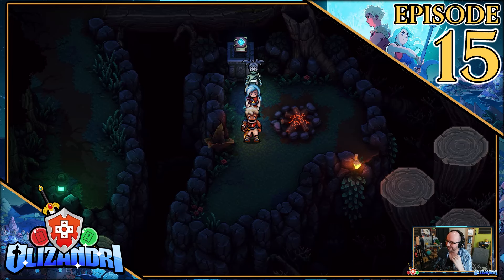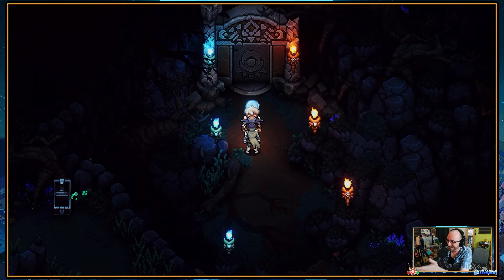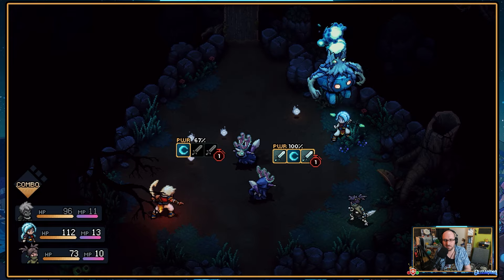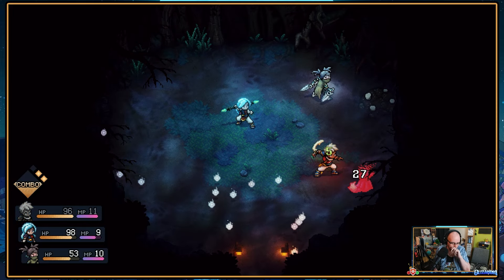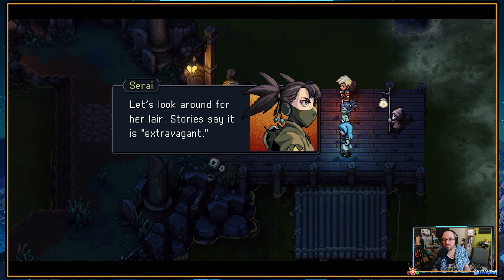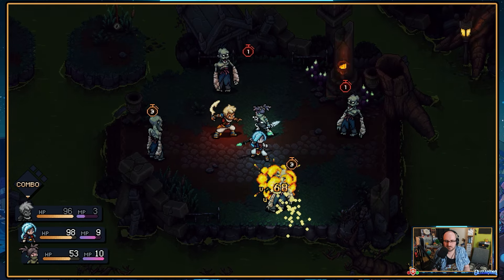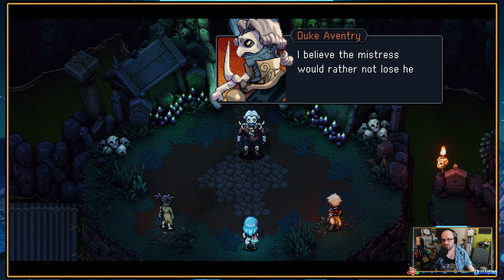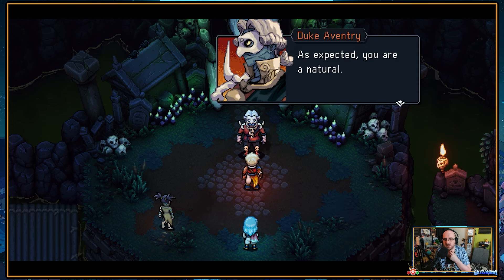Sea Of Stars - Ferryman's Toll, The Flooded Graveyard & Duke Aventry - Episode 15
We take on an Indie Game of the Year at last as we join Zale and Valera, two Solstice Warriors, in their fight against the forces plaguing this world in our latest Let's Play, the turn based RPG Sea Of Stars!

With Garl needing a soulstone to be rescued we pick up a couple of missed things in recently explored areas before heading to the Ferryman to pay it's toll, arriving at the Flooded Graveyard to reach the dwelling beyond it...